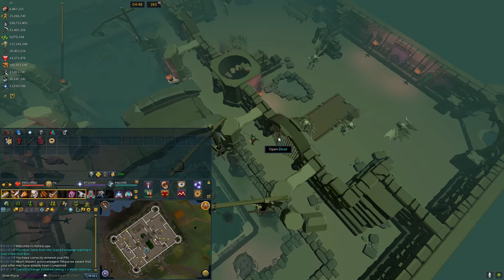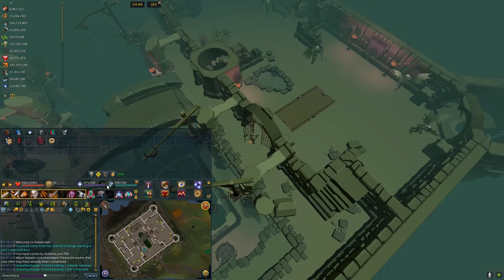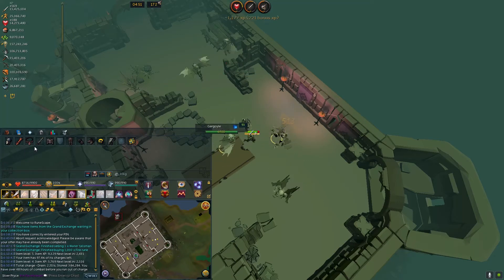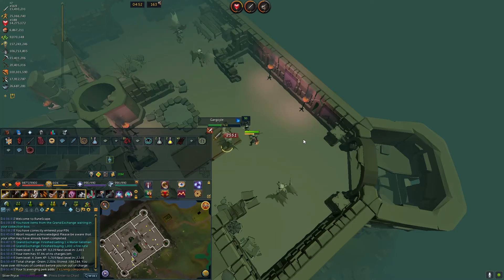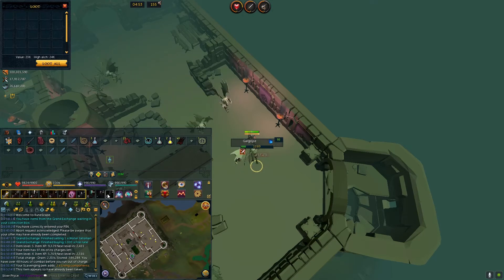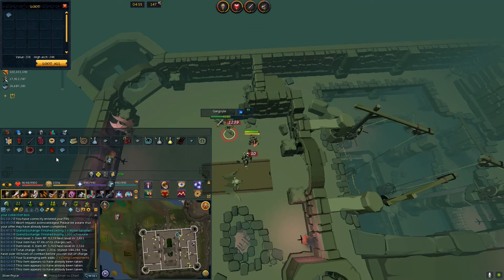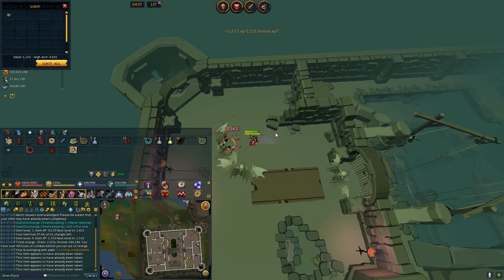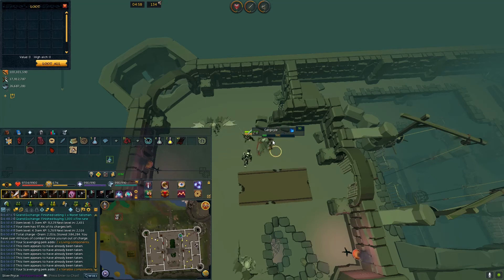Episode 54 Road to 120 Slayer | Runescape 3